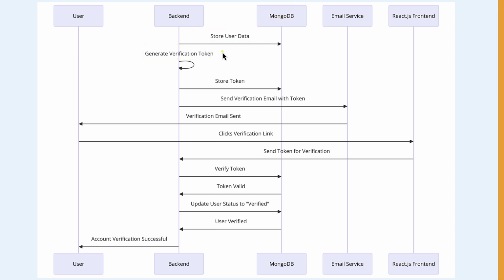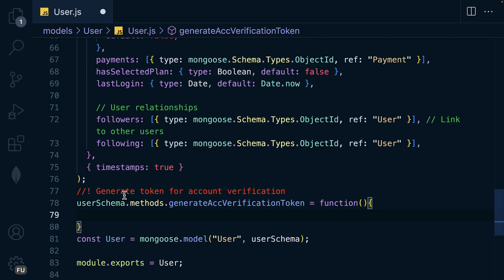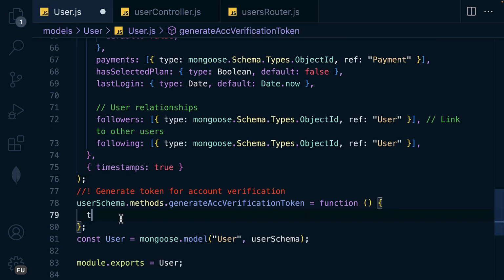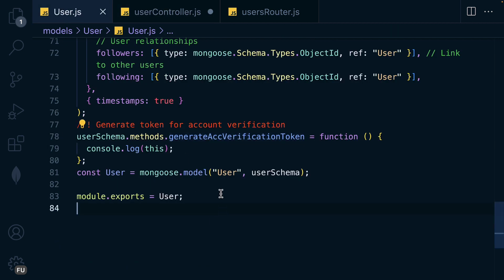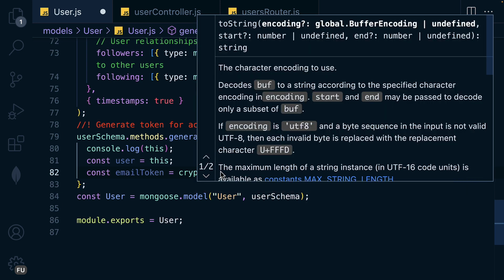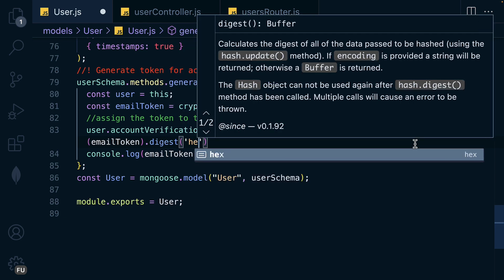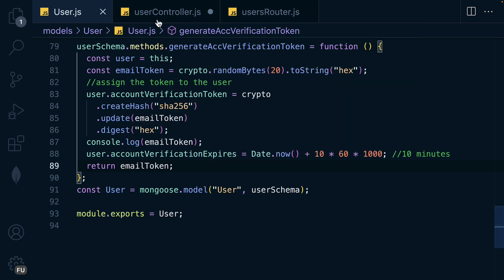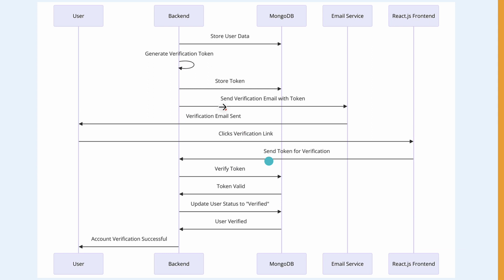Generate Account Verification Token using Crypto Backend